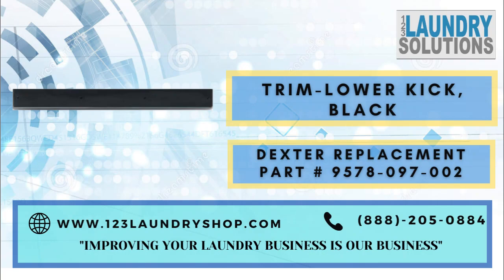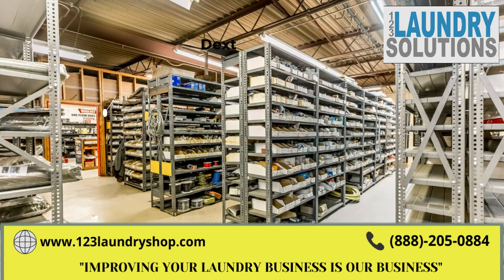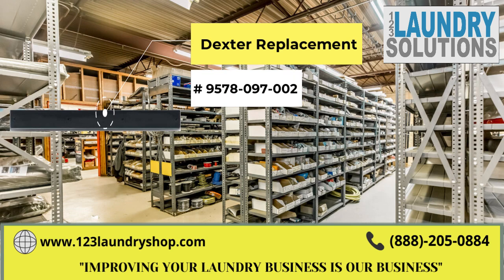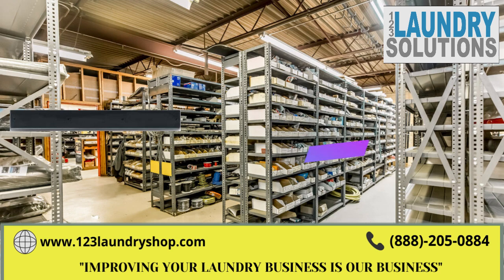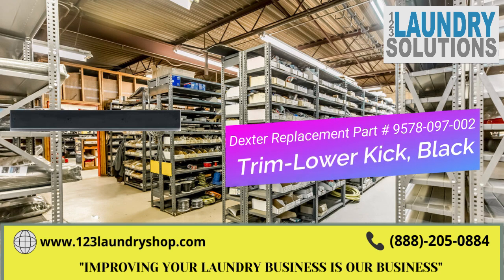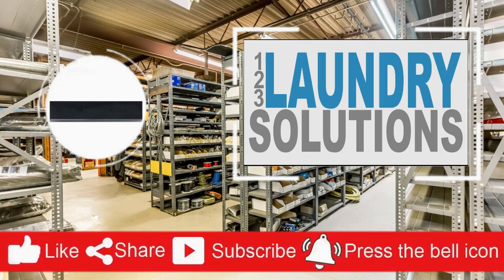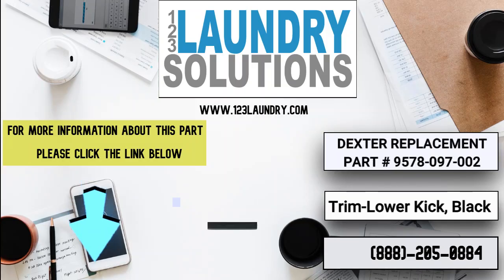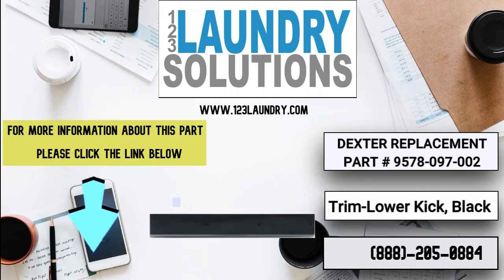Dexter Replacement Part # 9578-097-002 Trim-Lower Kick, Black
See Below